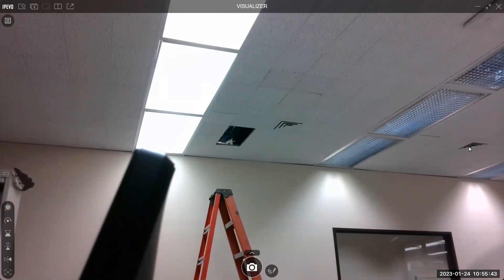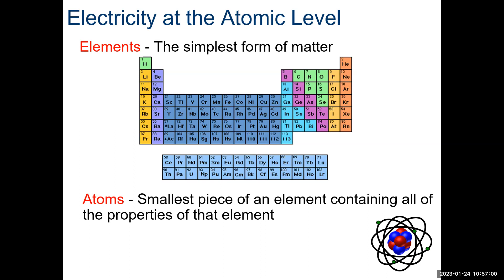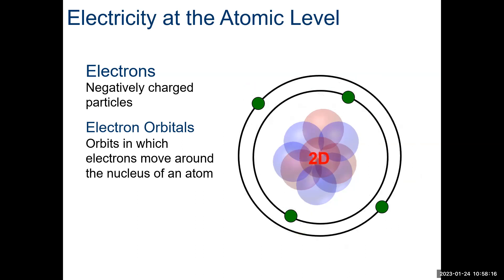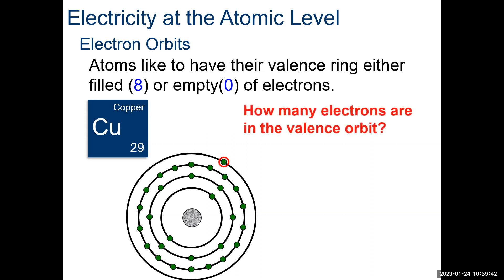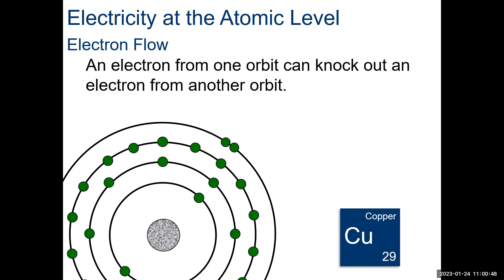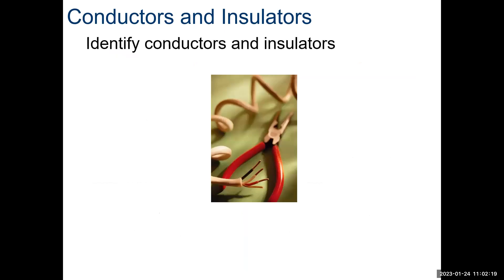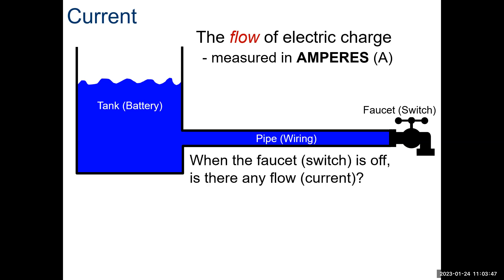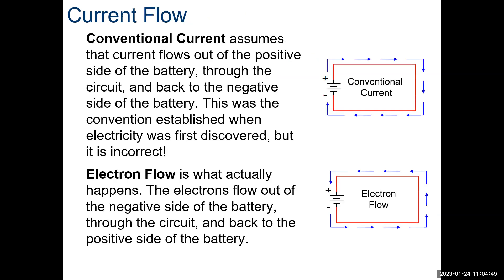ET210 Basics of Electricity